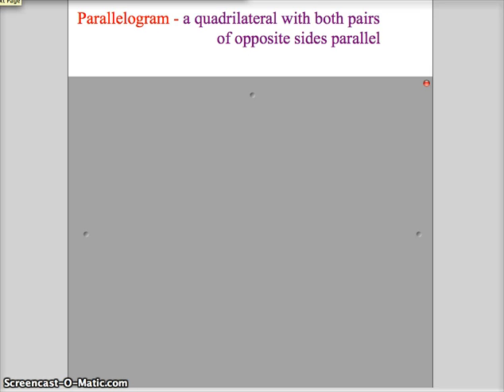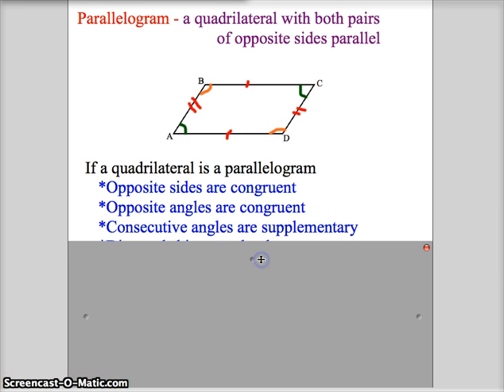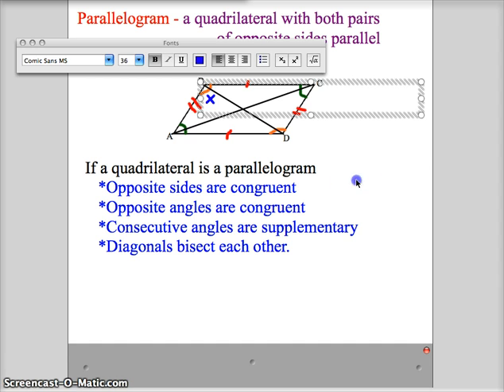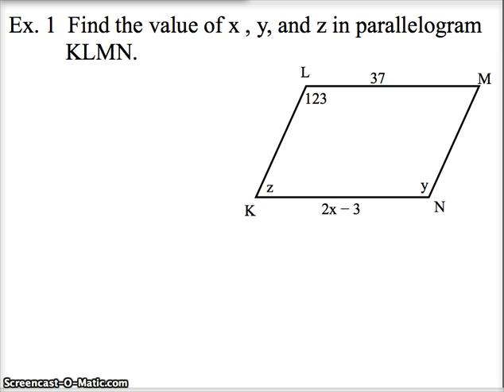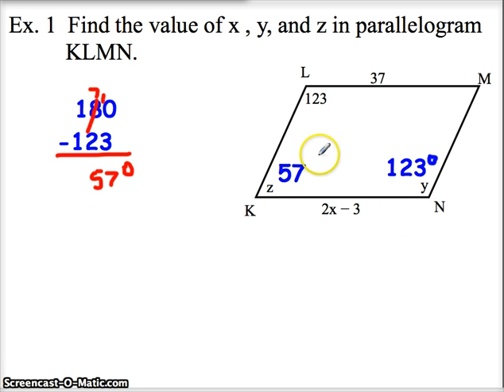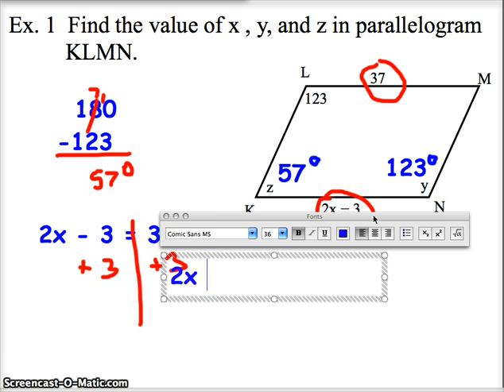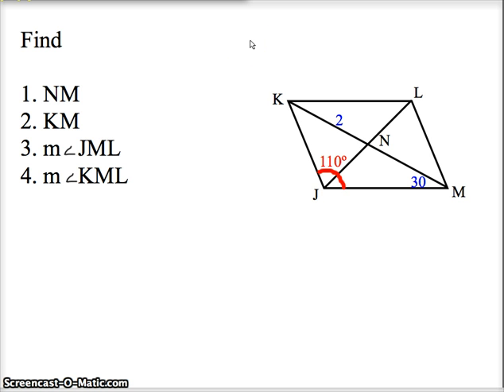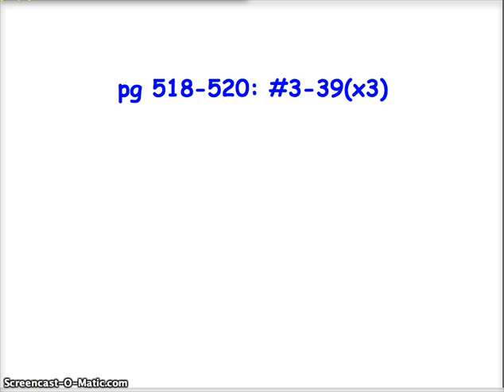Properties of Parallelograms